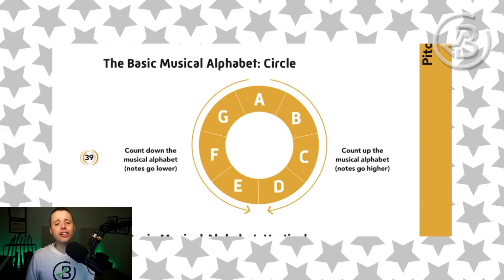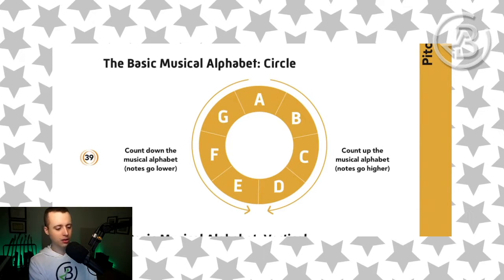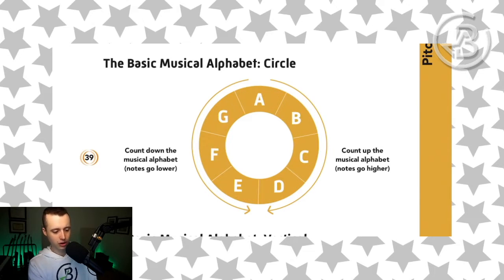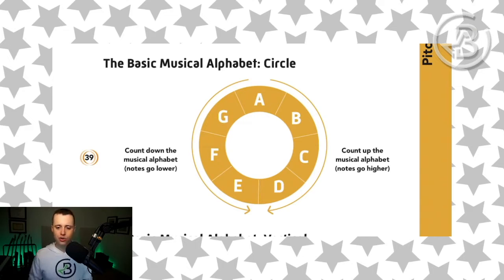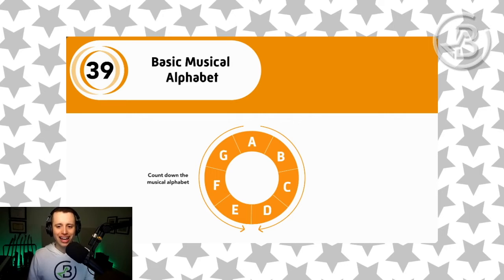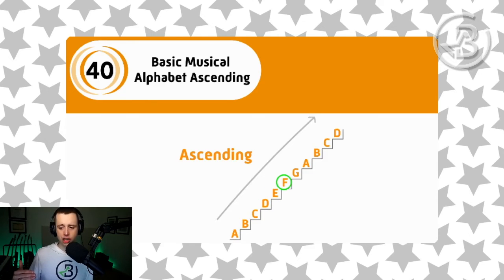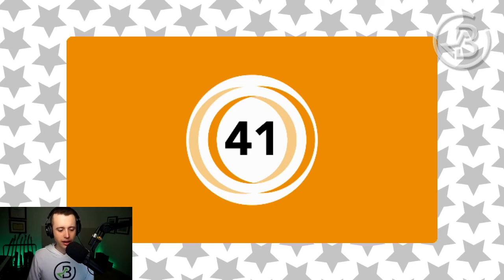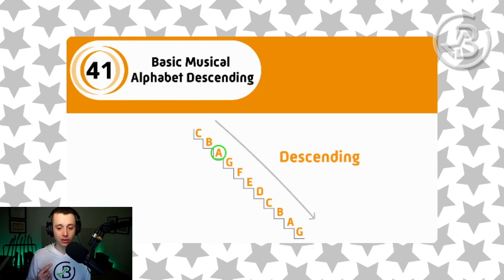[Part 15 of 36] FREE Music Theory Course for Beginners: What is The Basic Musical Alphabet?